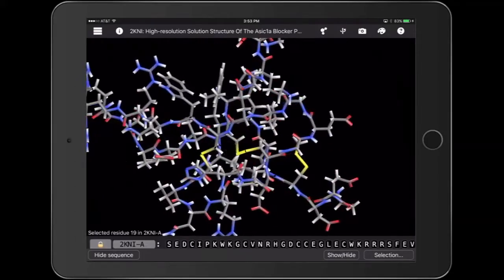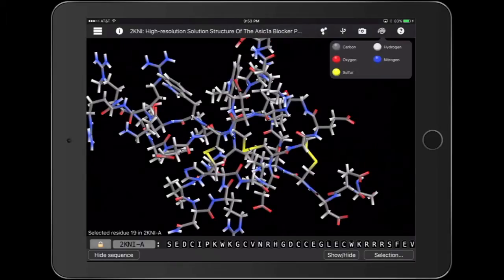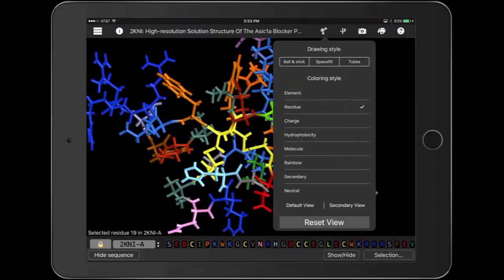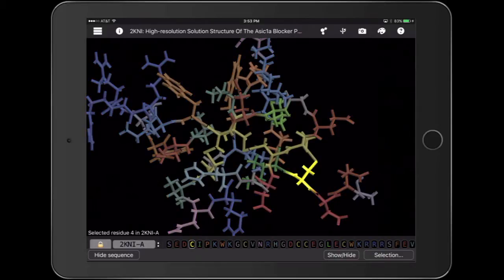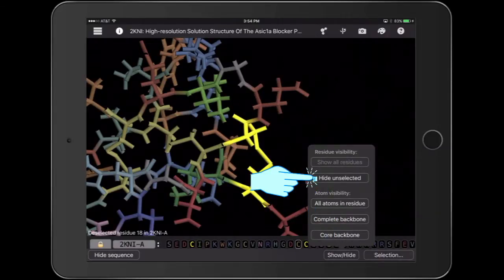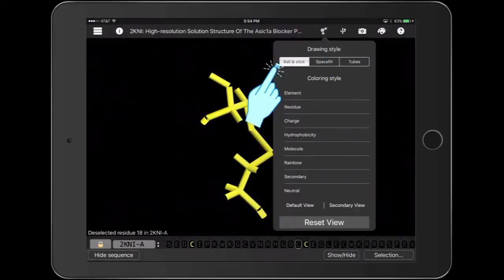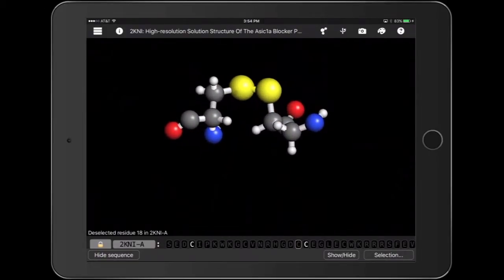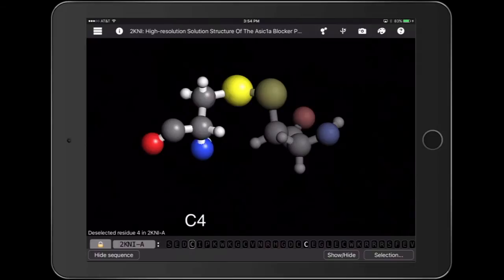disulfide bonds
This video is about identifying disulfide bonds and find where the chain position for one of these bonds.